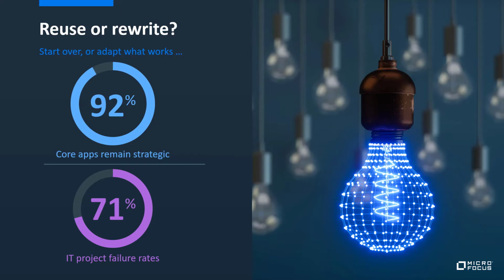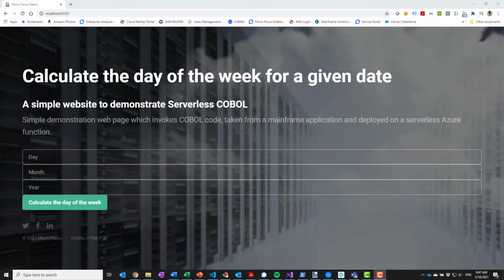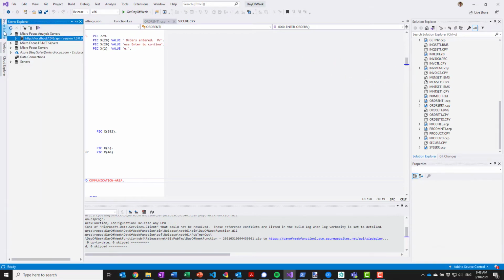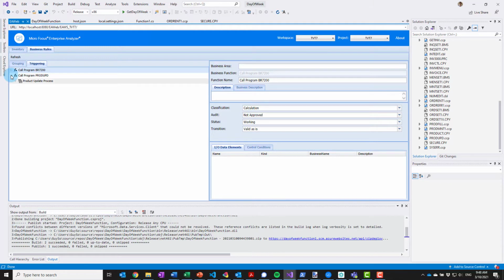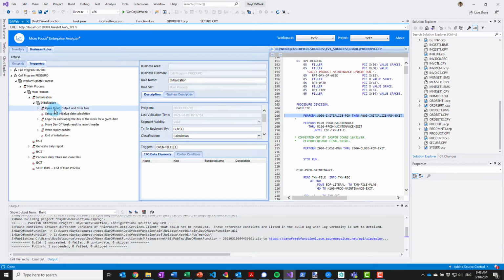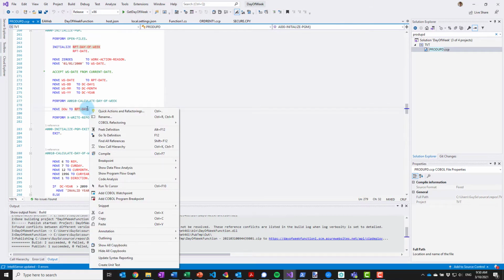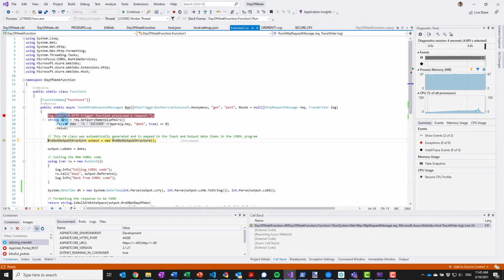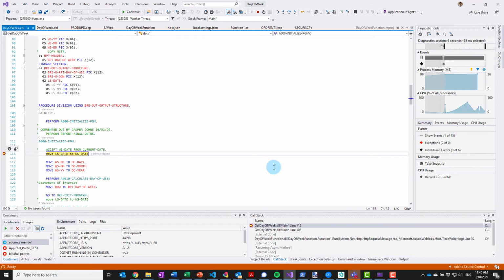Innovation - Serverless Computing and a Glimpse into our New Release